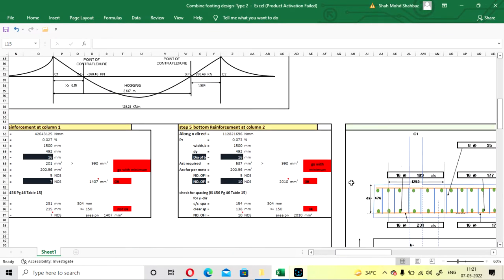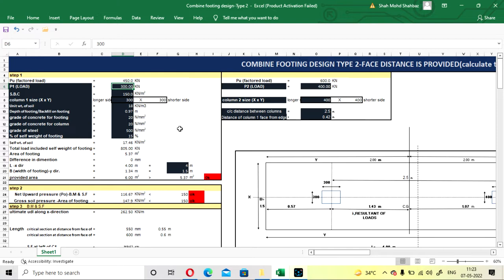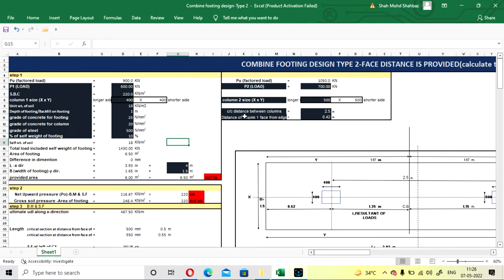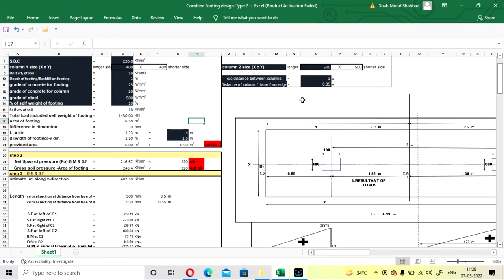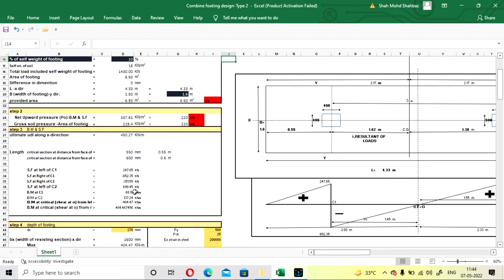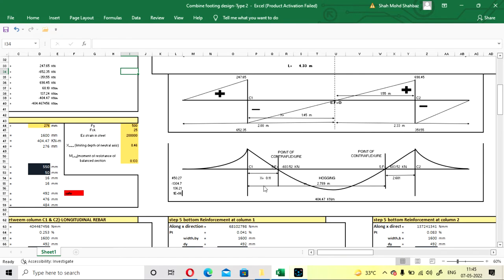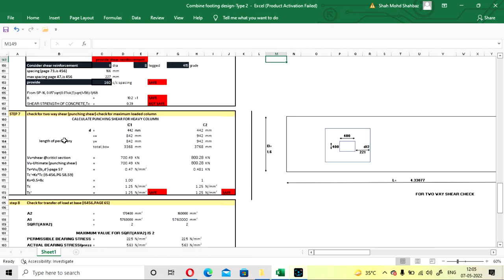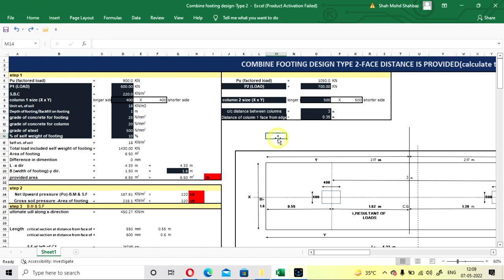Design of Combine footing using excel sheet -Type 2 # rectangular footing IS456:2000 #2022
Excel sheet for automated calculation as per IS 456:2000 (R.C.C  combine rectangular footing design for square column)

footing
footing design
design
civil
building
foundation
isolated footing
structure
engineering
one way
l&t
rectangular
eccentricfooting
uniaxialmoment
unrestrined
two way slab
manual design
excel.
software
manual
grade
concrete
codes
checks
steel
detailing
continuous
one way simply supported
excel
is456
slab design
doglegged
staircasedesign
tutorial
continuous slab
restrained
graitec advance design
civil engineer
beam
graitec
graitec omd
aci 318
construction
revit
civil engineering
eurocode 2
centering
floor
concreting
construction video
site engineer
red brick
slab
house construction
wall construction
staircase
dog legged staircase
electrical fitting
brick masonry
footing design aci code
aci
eurocode
formwork
bricks
how to design rc slab
how to design rc footing
how to design rc beam
design of combined footing
how to design rc colum
rc structure
types of footing
brickwork
brick
footing design eurocode
slab design eurocode
beam design eurocode
column design eurocode
slab design aci code
rc slab design
advance design 2022
shallow foundation
foundation design
design of footing
design of rectangular footing
ghar plans pakistan
maliit na disenyo ng bahay
civil engineering videos
size of footing
civil engineering and everything
moment
column footing kaise banaye
combaind footing
faundetion footing kaise banate hain
graund column footing
how to make column footing
slop footing
slop footing kaise kare
column footing
footing construction
footing reinforcement
footings
isolated column footing
raj mistri kam kaise sikhe
rectangular combined footing
isolated footing design aci code
advance design rc footing 2022
shallow foundation design
footing foundation
eccentric footing design
concrete footing
corbel aci code
rc corbel
corbel
corbel design
corbel design aci 318
non sway column aci code
advance design
graitec advance design 2022
aci code
aci 318m
foundation shape
rectangular footing
square footing
shape of footings
isolated footings
beam design aci code
column design aci code
rc beam design
rc column design
isolated rectangular footing design
column footing design
isolated footing design in etabs
isolated sloped footing design
how to design a isolated footing
design of rectangular column footing
design as per indian standard code
square footing design
design of column footing
isolated footing design as per is 456
design of isolated footing
isolated footing design
footing banana
colum banaaya
foting
cad
tagalog
adams
dionisio
adams royce
engineer
lecture
filipino
basic civil engineering videos
depth of footing for 2 floor building
engineering guru
site visit
construction site
civil work
adams dionisio
adams royce dionisio
shallow footing
biaxial
column
isolated
house design
home
rcc
isolated_footing
normal_load
sppu
sd3
rc wall design
water pool design
reiforced concreted water tank design
water tank design
msbte
pad footing
slope footing
stepped footing
for
beginners
basic
dimensioning
and
advance
3d
modeling
plansoman19kam80d43tg324
osman
salieu
kamara
bim
management
business
reinforced concrete design
concrete footing design
deepak kumar
engineer deepak kumar
civil engineer deepak kumar
er deepak kumar
rectangular footing design
civil engineering channel on youtube
civil engineering support
footing size
दीपक कुमार
beam size calculation
internship
civil engineering tips
fresher civil engineer
practical knowledge for fresher
civil engineering basic
foundation construction
house base construction
base of house
house base
important points in foundation
ghar plans
strong foundation of house
house foundation
footing work
concrete pourng of house
architecture design
house plans
सरल लेकिन सुरुचिपूर्ण
4x8 मेस्टर डिजाइन
4x8 मीटर का विचार
साधारण घर का डिजाइन
छोटे घर का डिजाइन
แบบบ้านหลังเล็ก แบบบ้านเล็ก แบบบ้านเรียบง่าย ไอเดีย 4x8 เมตร แบบ 4x8 เมตร เรียบแต่สง่า
simple ngunit eleganteng
4x8 mester na disenyo
4x8 meters na ideya
simpleng disenyo ng bahay
ghar kaise banega
simple yet elegant
4x8 mesters design
4x8 meters idea
simple house design
civil engineers
design of building
steel in footing
depth of footing